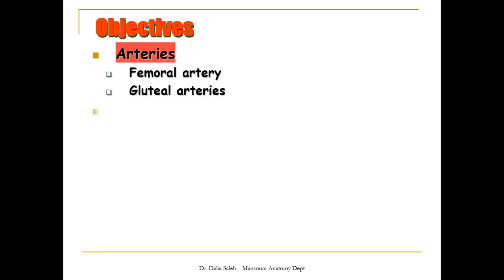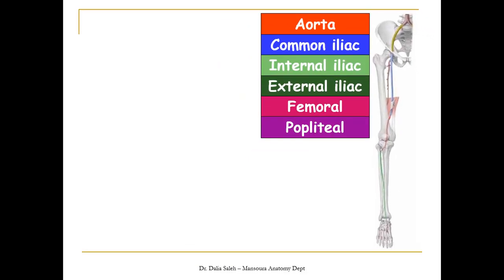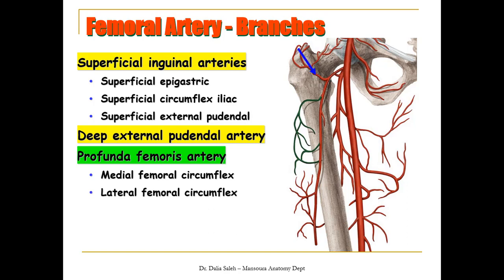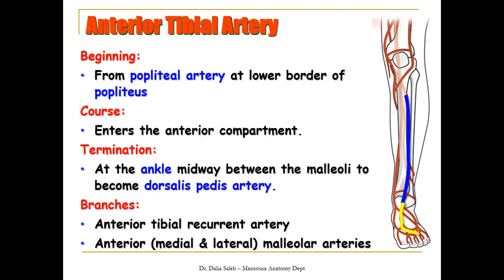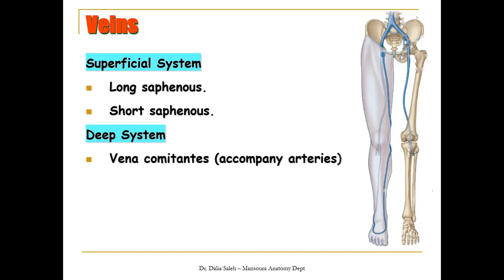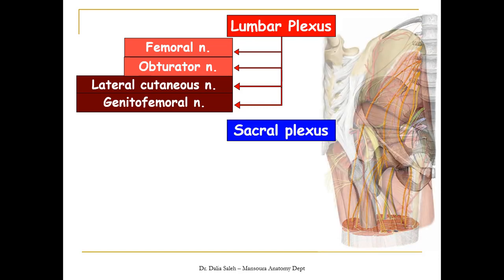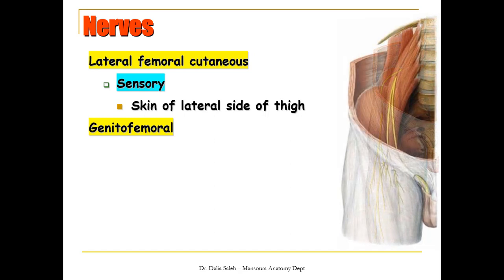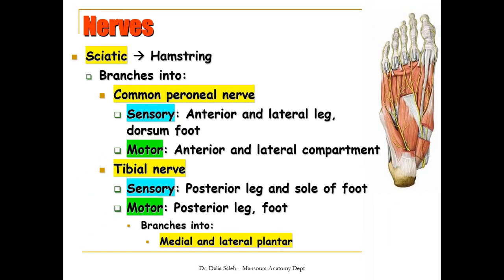Human anatomy - Lower Limb - Vessels and Nerves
A summary for the vessels and nerves of the lower limb